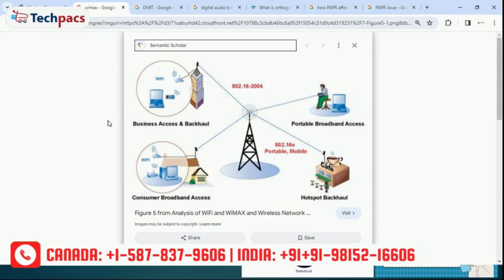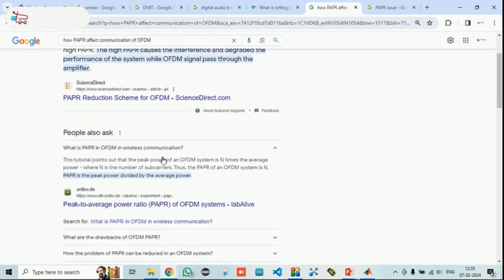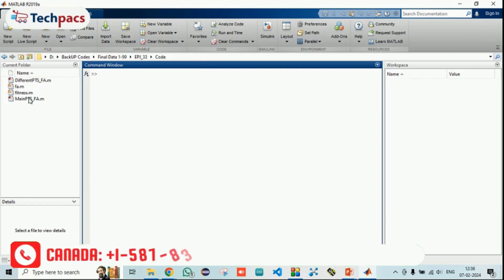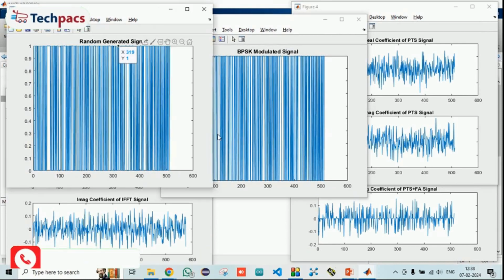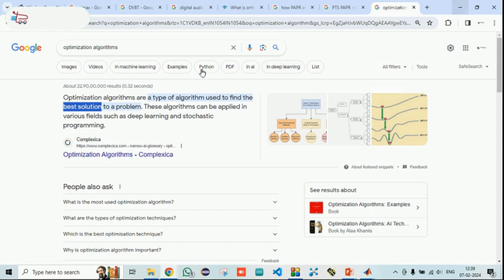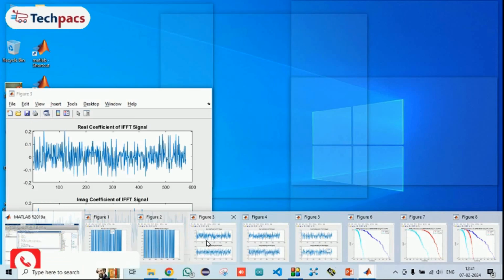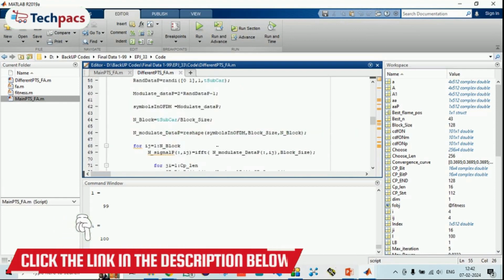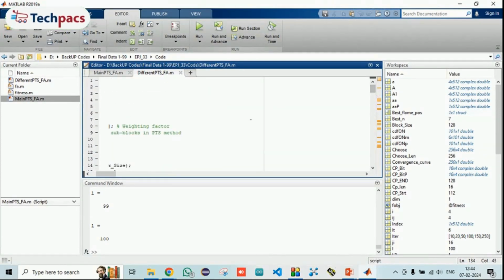Optimizing PAPR Reduction in OFDM Systems through Optimum PTS phase rotations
This video is about the Optimizing PAPR Reduction in OFDM Systems through Optimum PTS Phase Rotations and Firefly Optimization Algorithm. In this video you will see the working model and detailed description of this project.

Dynamic PAPR reduction in OFDM systems using Firefly Optimization Algorithm. Improve signal quality and performance. Keywords: PAPR reduction, OFDM, optimization algorithm.